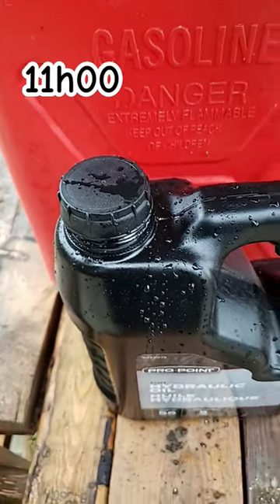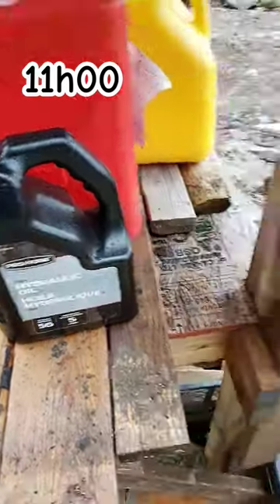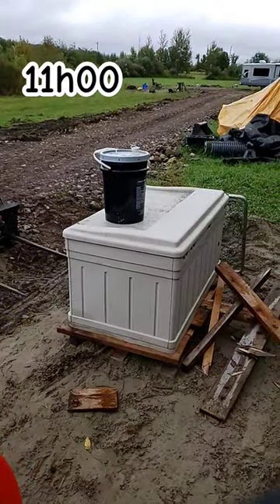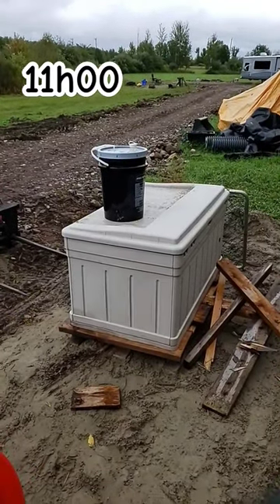Fill up Hydraulic oil maintenance mechanic vlog tractor farming masseyferguson diy in rain